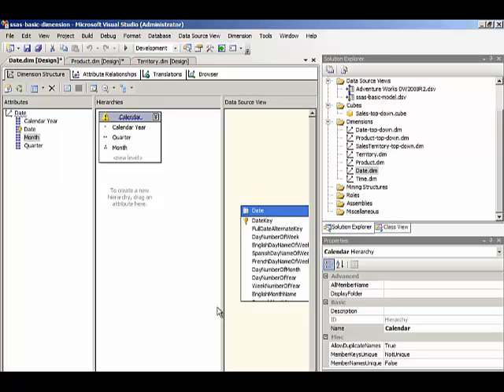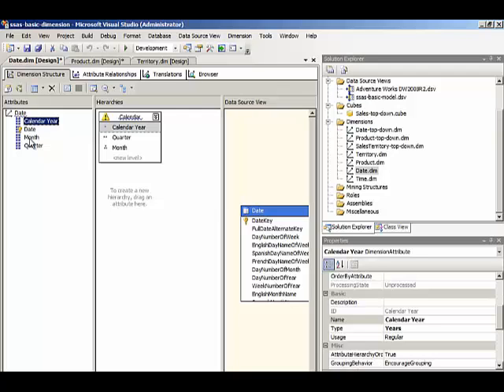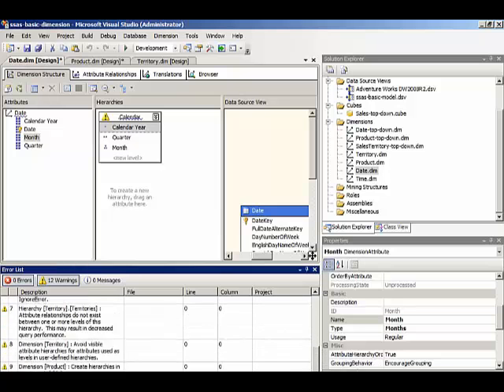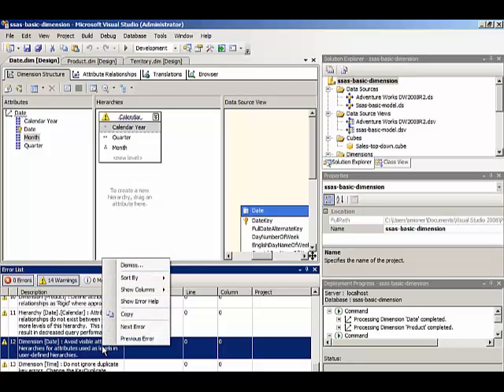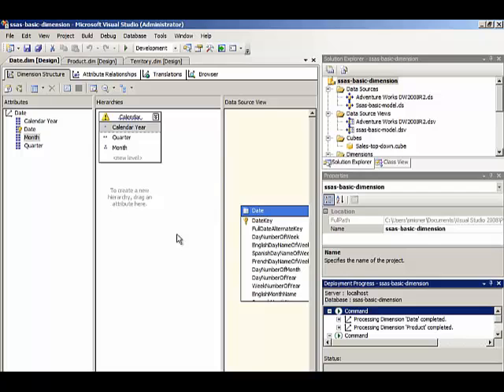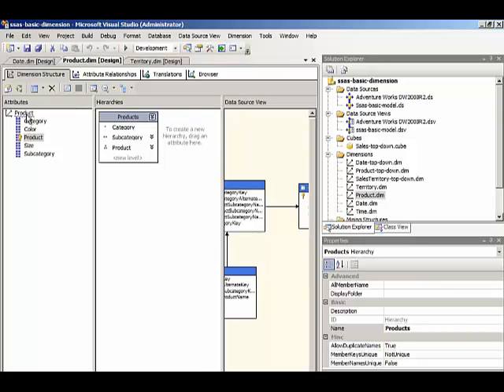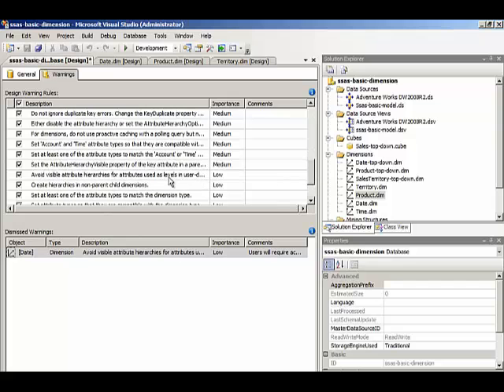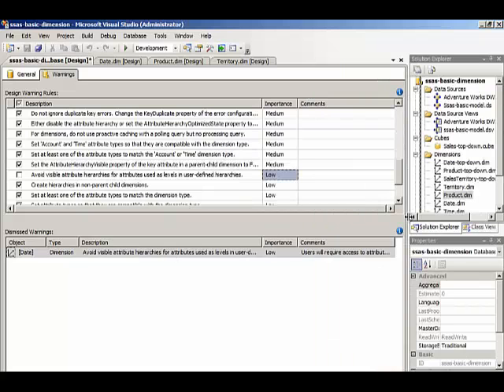Demo Working with Best Practice Warnings